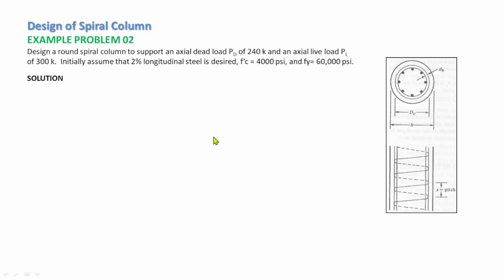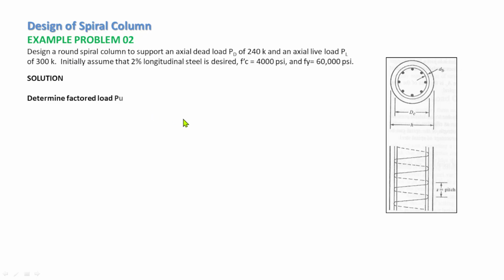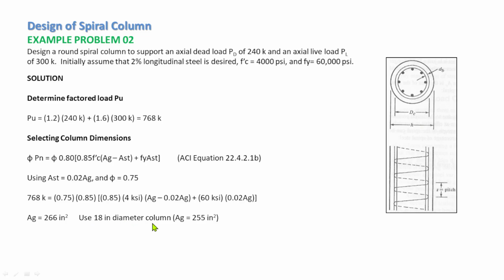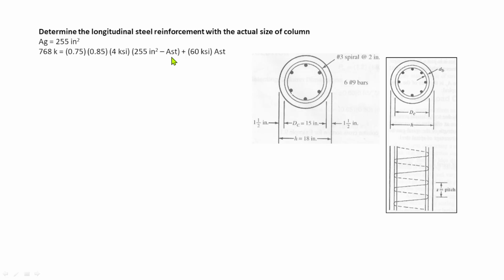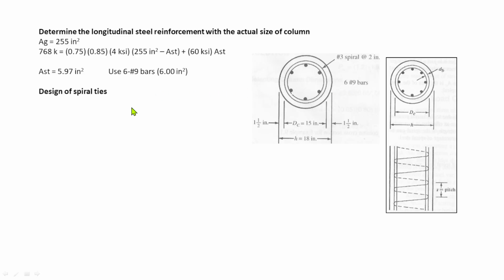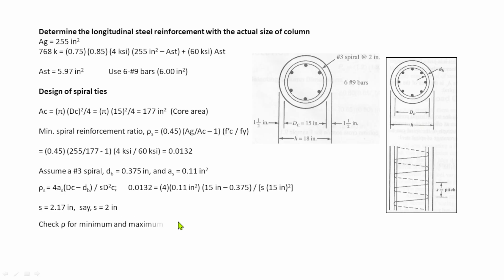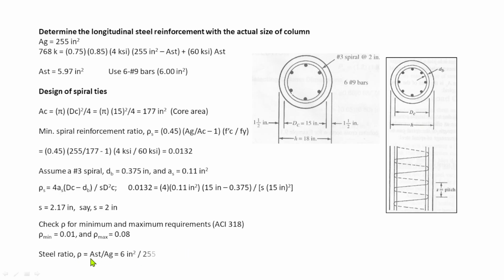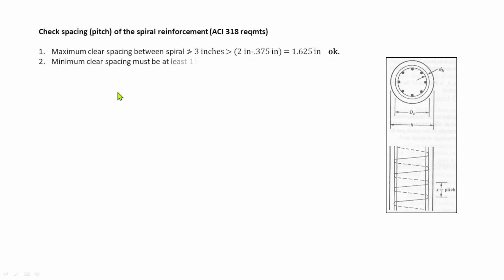HOW TO DESIGN A ROUND SPIRAL COLUMN | ACI 318 GUIDE EXPLAINED!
Explains how to design the reinforcement and determine the spiral spacing of a round spiral column.

In this video, we cover:
✔️ Determination of longitudinal reinforcement of round column
✔️ Determination of spiral tie spacing

👉 Whether you're a civil engineer, structural designer, or construction enthusiast, this video provides essential insights into the safe and efficient ways of analysing structures!